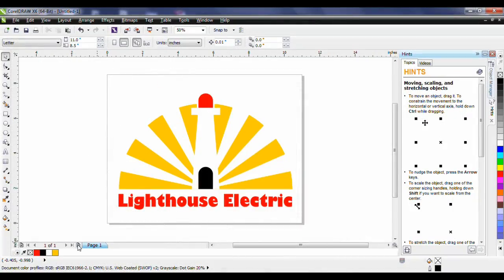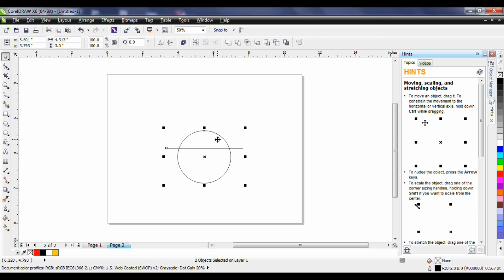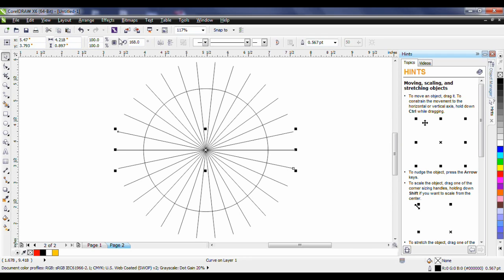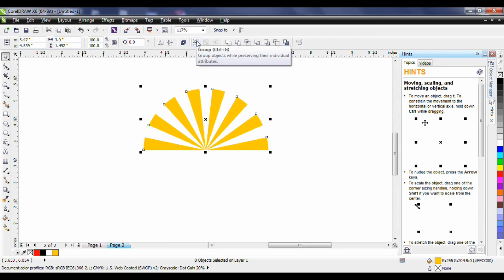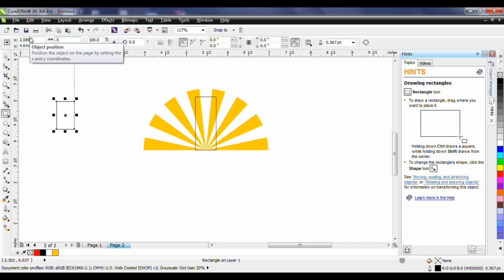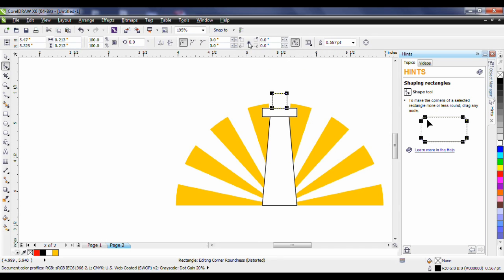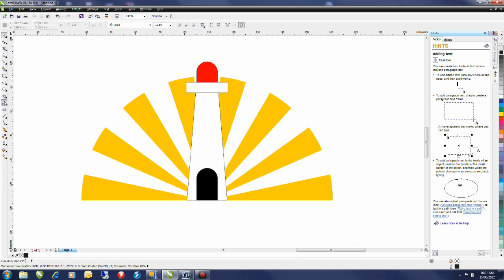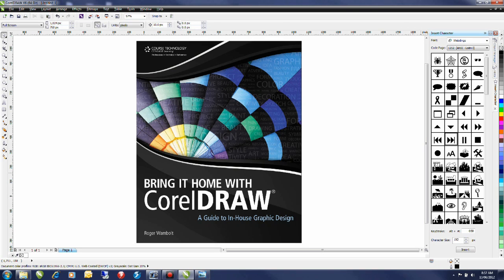Create an Effective Logo in CorelDRAW X6